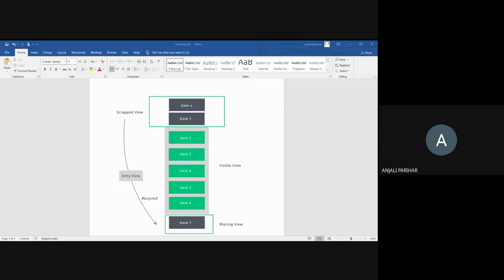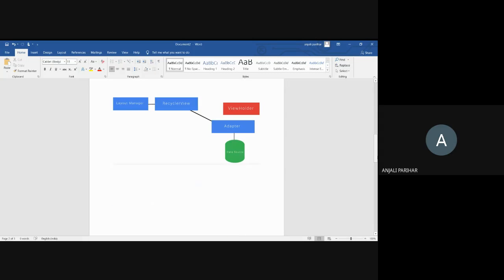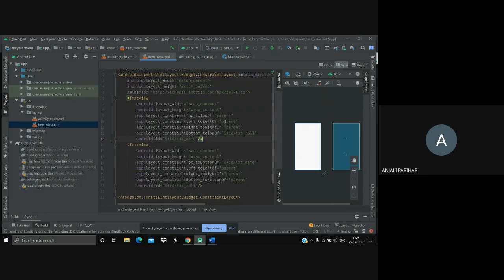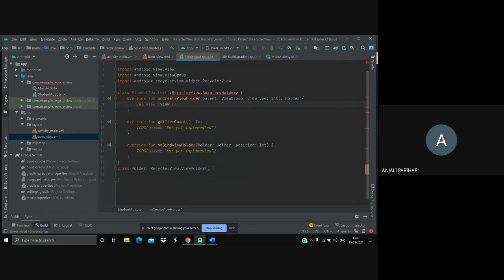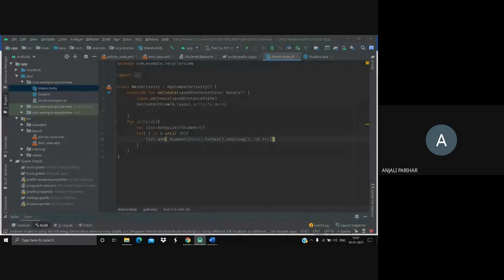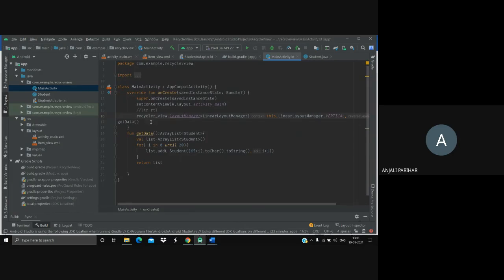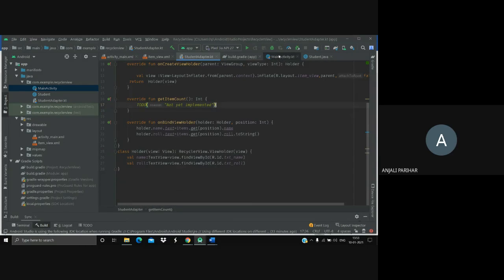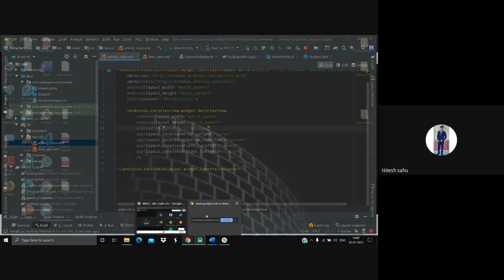Recycler View || DSC LNCT Android Study Jam Session 2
RecyclerView makes it easy to efficiently display large sets of data. You supply the data and define how each item looks, and the RecyclerView library dynamically creates the elements when they're needed.

As the name implies, RecyclerView recycles those individual elements. When an item scrolls off the screen, RecyclerView doesn't destroy its view. Instead, RecyclerView reuses the view for new items that have scrolled onscreen. This reuse vastly improves performance, improving your app's responsiveness and reducing power consumption.